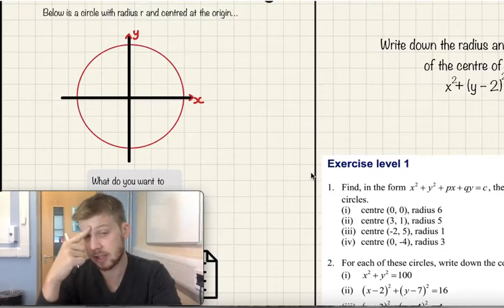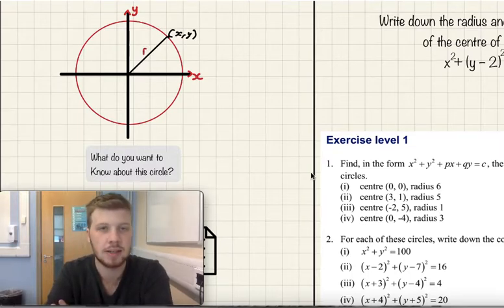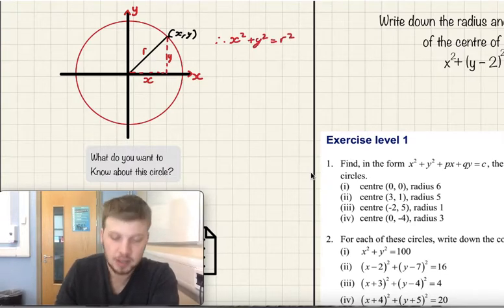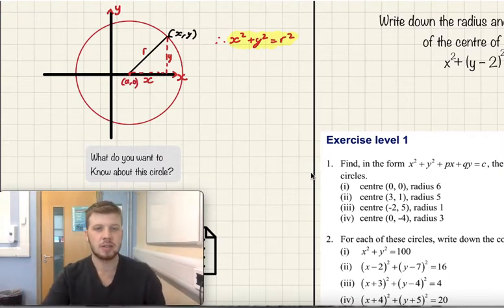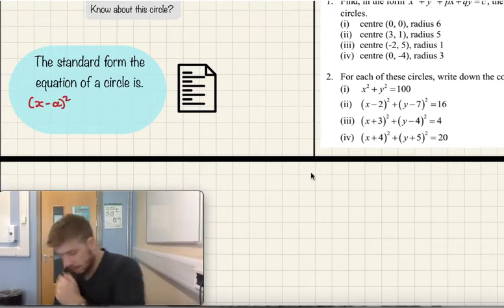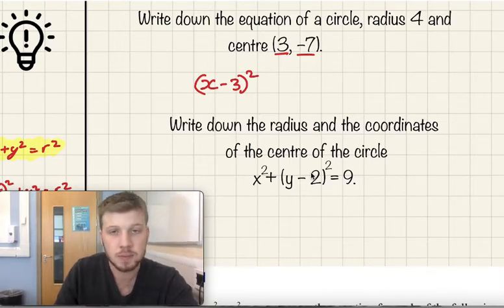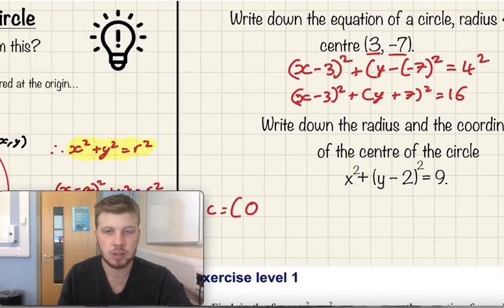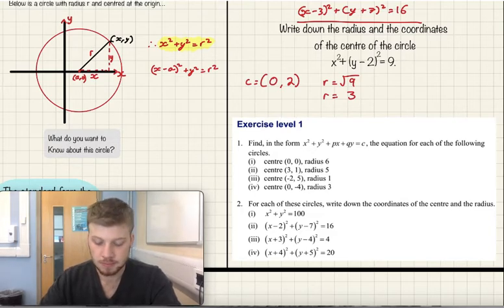Year 1 - Chapter 6 - Introduction to the equation of a circle